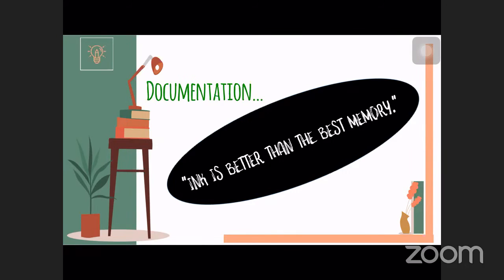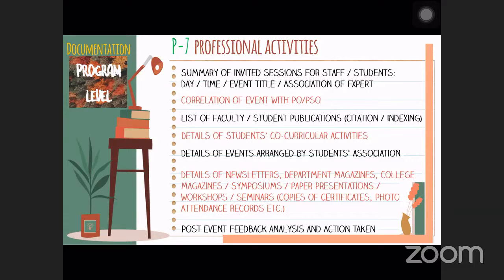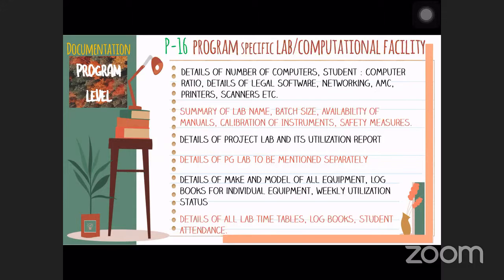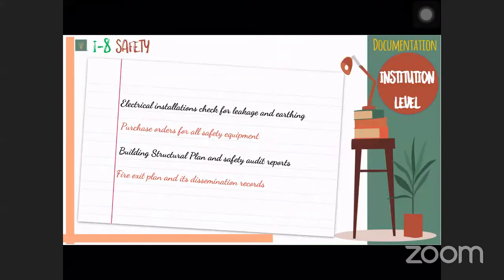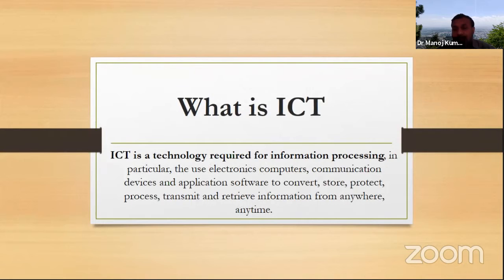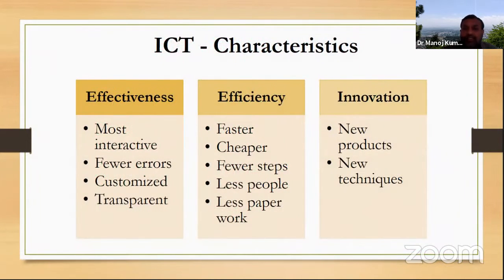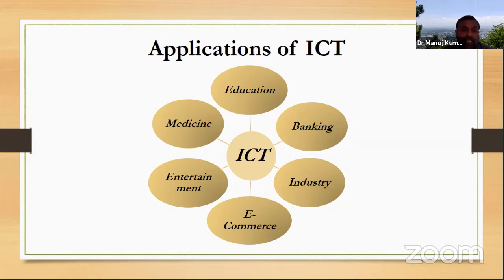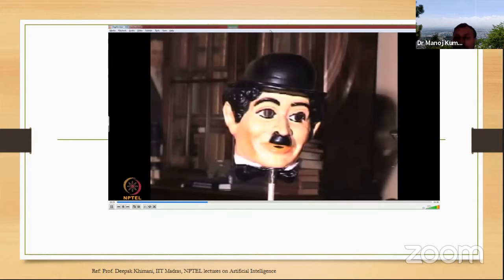FDP on "Outcome Based Education and Accreditation" | Day 4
IILM College of Engineering & Technology invites all the faculty members to attend the 5 Day FDP on “Outcome Based Education and Accreditation” organized from 25th – 29nd May, 2020. This Faculty Development Program is designed to inculcate a systemic process of Accreditation which is fulfilled through Outcome Based Education process for the academic professional. The main topics covered under this Challenges and Needs of 21st Centuary Education, NBA and NAAC Validation criteria, Course file creation, File Management, Role of ICT in Education and Mapping of CO and PO, Rubrics Format delivered by the eminent speakers of National and International repute.